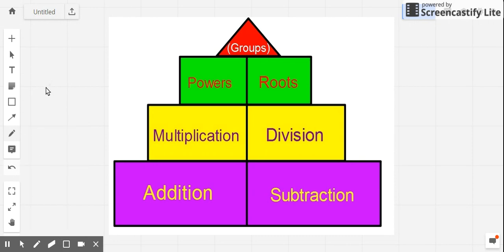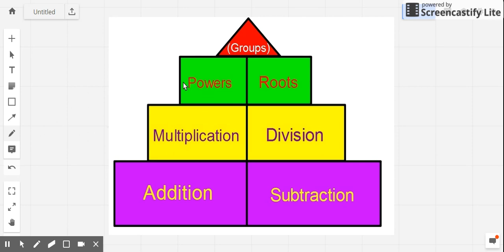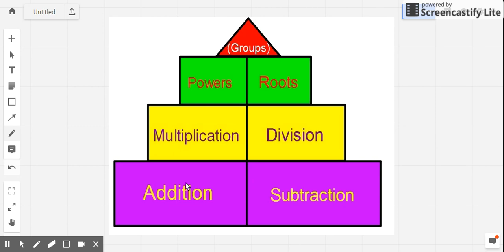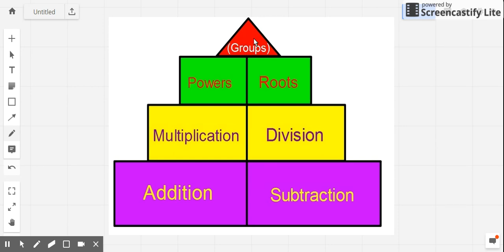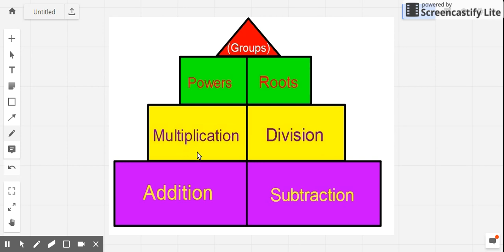Introduction to the Tower of Operations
Introduction to my tower of operations which I use to introduce a whole host of algebra topics and skills.